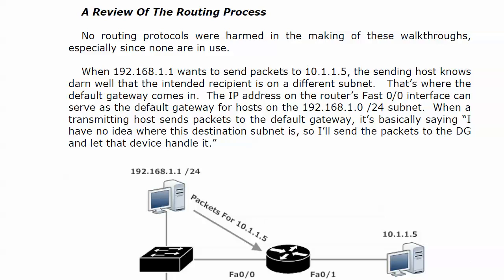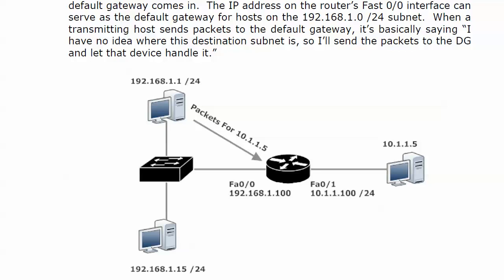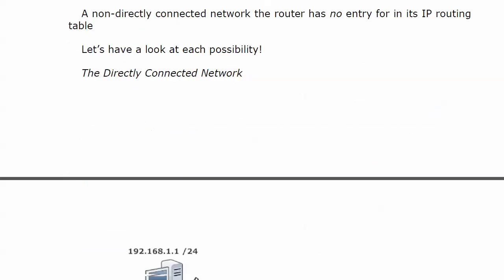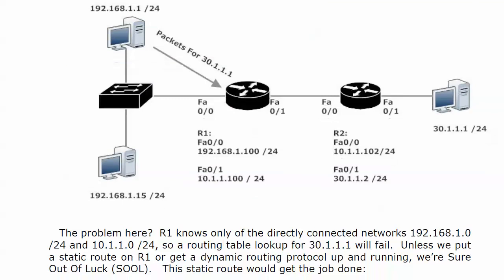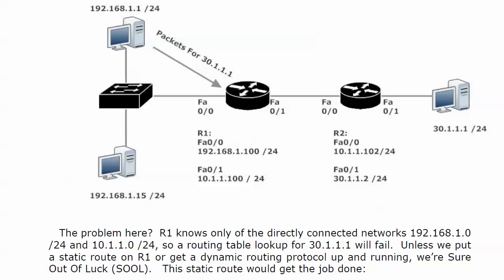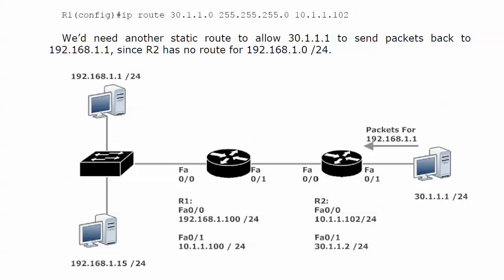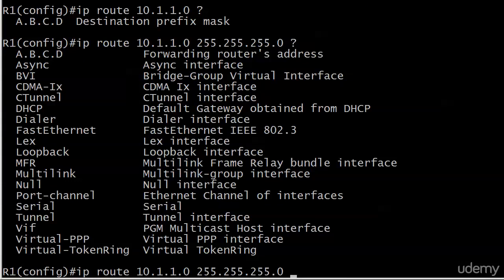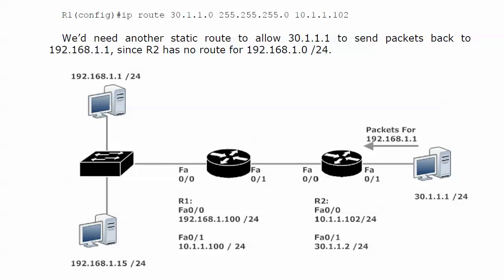CCNP Routing 300-101 (004 Real Rapid Routing Review)